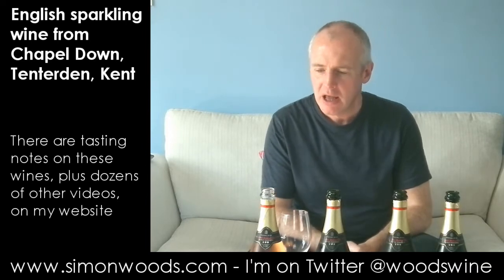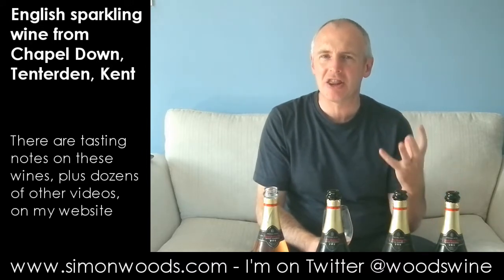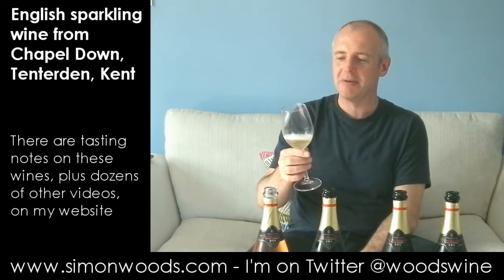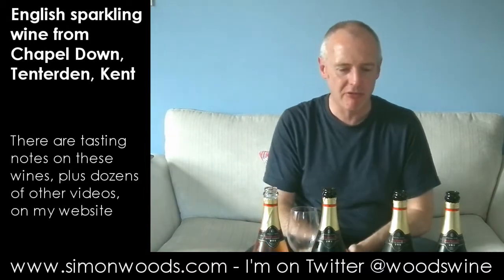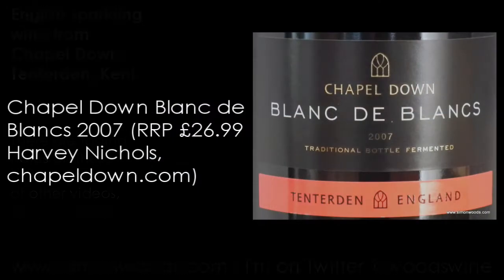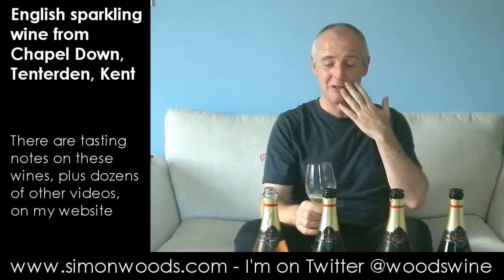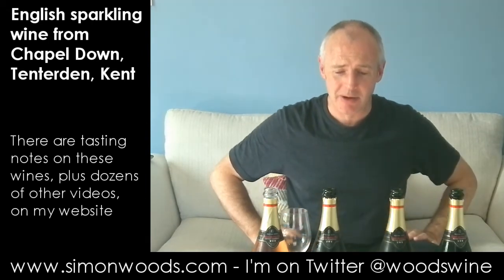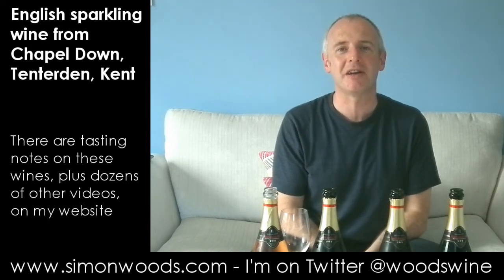Wine with Simon Woods: Sparkling English Wine from Chapel Down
Four sparkling wines from one of England's best-known producers - how good are they, asks Simon Woods.